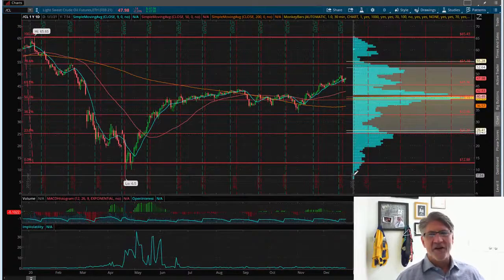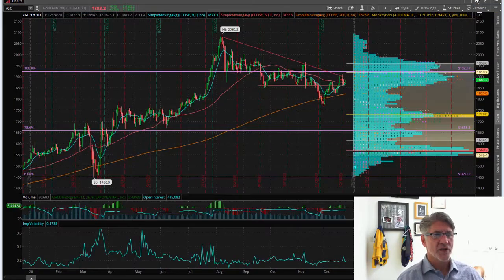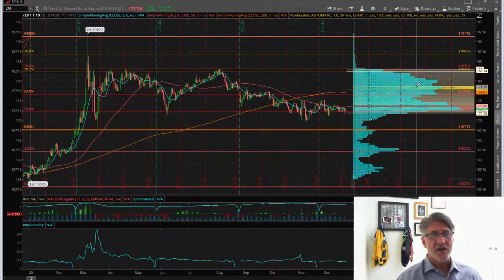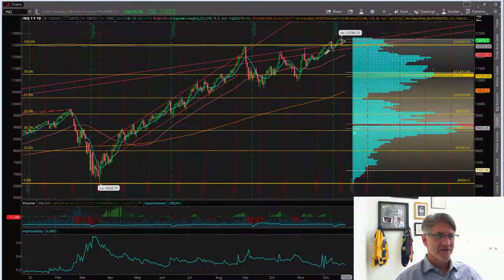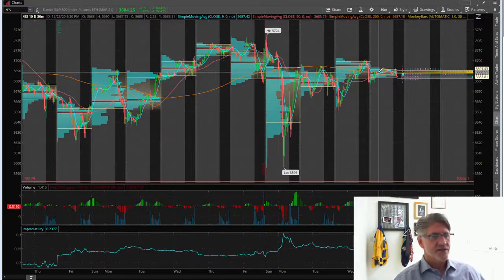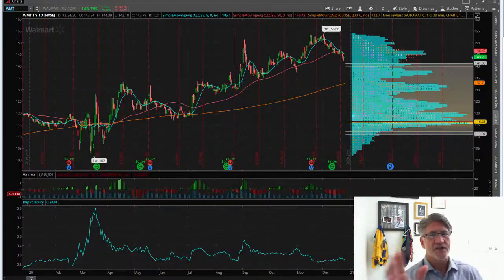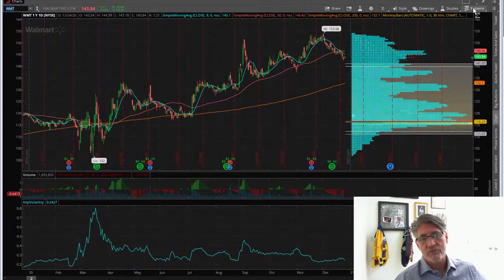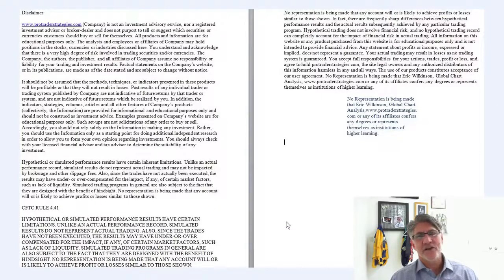Eric "The Wolfman" Wilkinson's Commentary $WMT